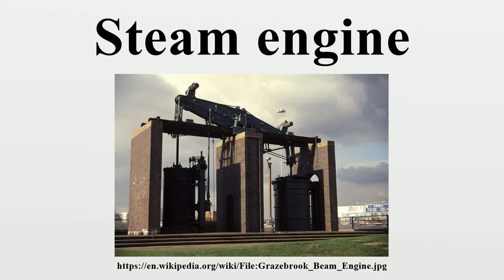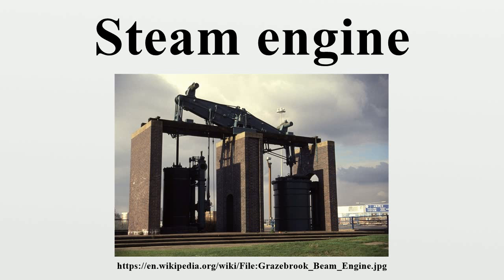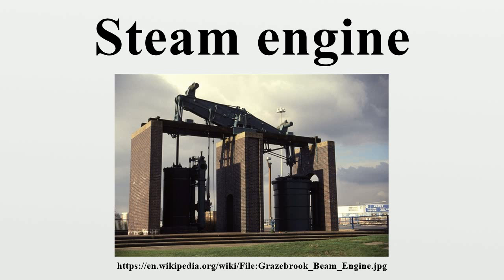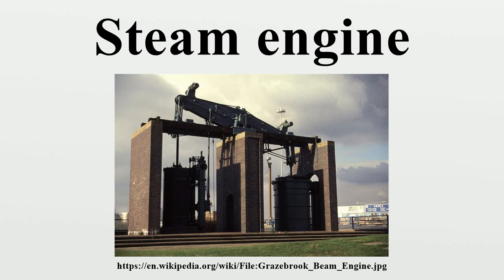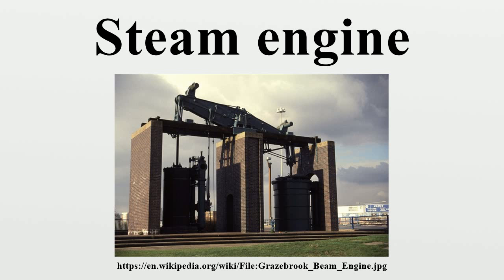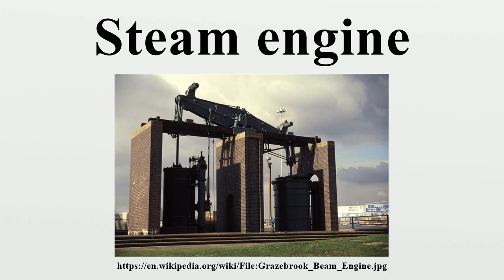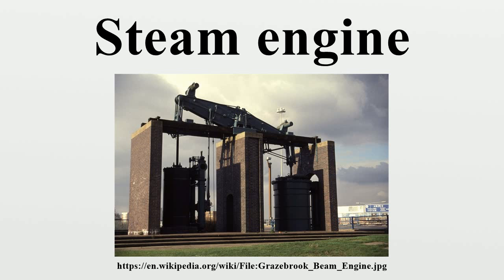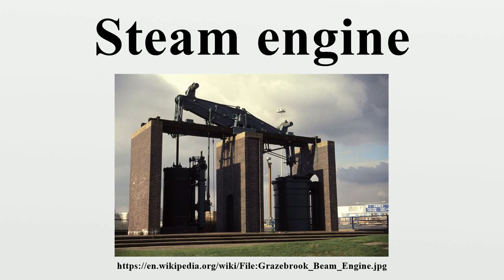Steam engine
A steam engine is a heat engine that performs mechanical work using steam as its working fluid.Steam engines are external combustion engines, where the working fluid is separate from the combustion products.

Image-Copyright-Info
Author-Info:   Chris Allen (Uploaded by User:PeterJewell)

Image-Copyright-Info